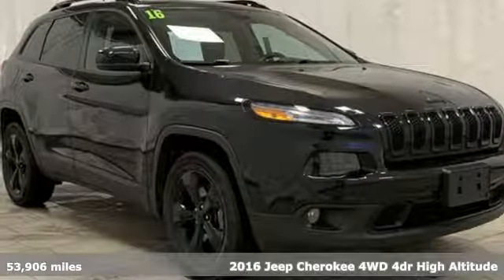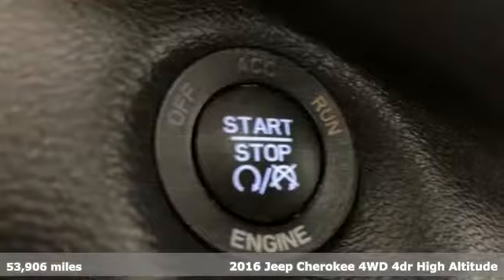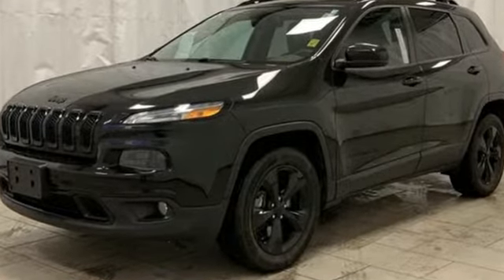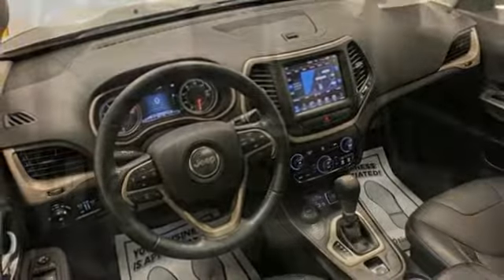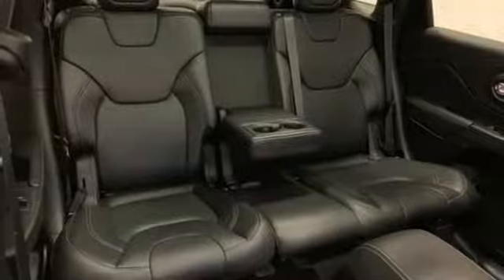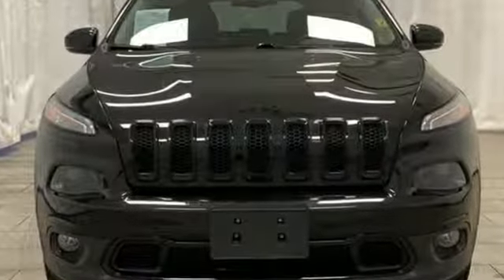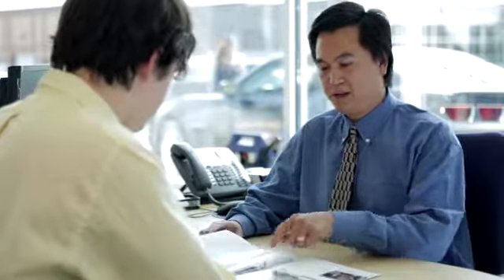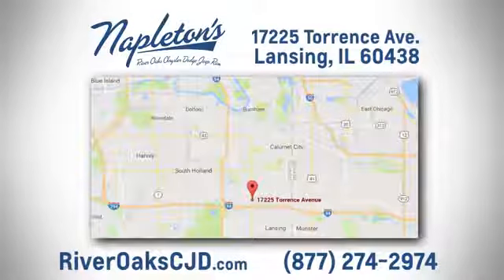Used 2016 Jeep Cherokee Lansing IL Hammond, IL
Year: 2016
Make: Jeep
Model: Cherokee
Trim: Limited
Engine: 2.4L 4-Cylinder SMPI SOHC
Transmission: 9-Speed 948TE Automatic
Color: Black
Interior: black
Mileage: 53906
Stock #: USL18113A
VIN: 1C4PJMDB2GW317932
This 2016 Jeep Cherokee Limited 4WD is a one owner with a clean Carfax! Jeeps like this don't come around very often so don't delay. Fully serviced and ready for sale. Panoramic roof, navigation, heated seats and steering wheel, leather and remote start make this the right Jeep.brbrNapleton's River Oaks Chrysler Jeep Ram Dodge conveniently located off 80-94 Torrence Ave North Exit. 17225 Torrence Ave Lansing, Ill 60438.

Address:
17225 Torrence Avenue